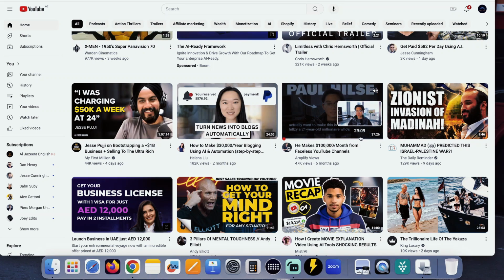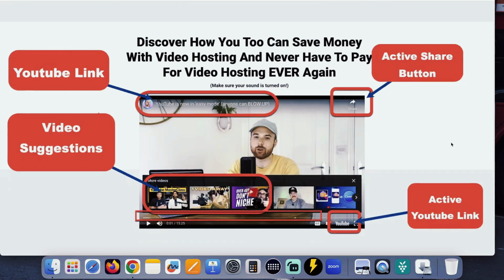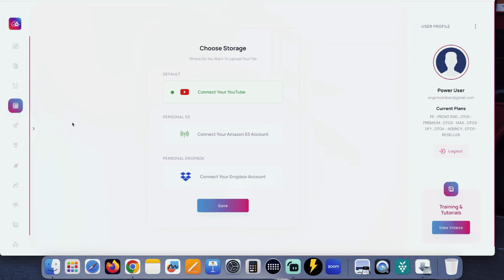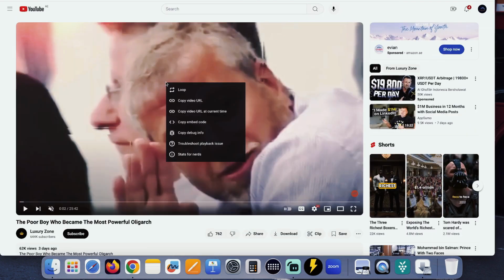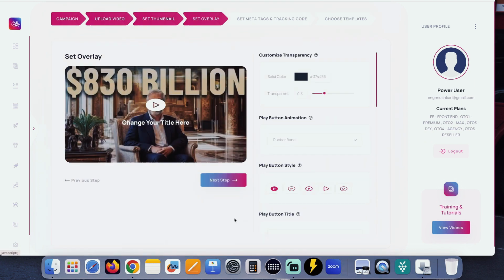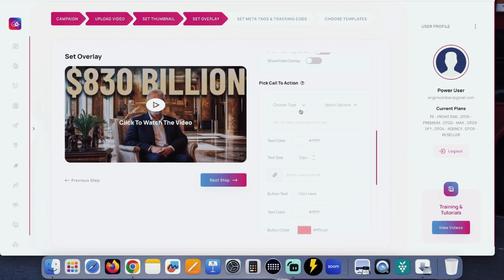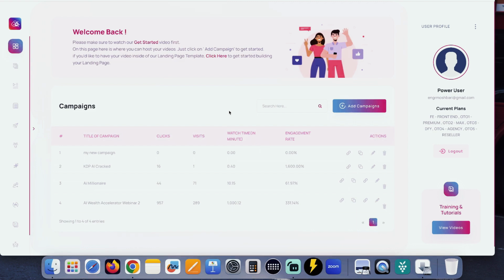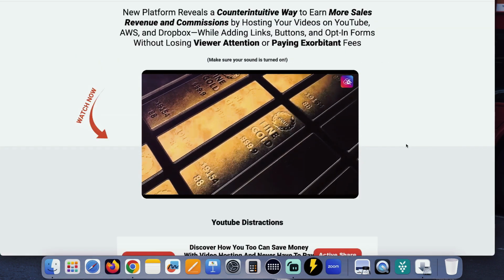|VidHost Pal Review| Revolutionize Your Video Hosting with Blazing-Fast Speed & Ad-Free Playback|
In this comprehensive VidHost Pal review, I'll show you why this AI-powered video hosting platform is a game-changer for anyone looking to host, stream, and market videos with lightning-fast speeds and zero distractions. Whether you want to upload your videos to YouTube, Amazon S3, or even a DropBox account, VidHost Pal has you covered with ad-free playback, customizable video players, and advanced analytics.

Key Features:

Host & Stream 4K HD Videos via YouTube, Amazon S3, or DropBox
Ad-Free Playback to keep your viewers focused on your content
Drag-and-Drop Editor for easy video management
Customizable Video Player for seamless embedding on any site
Video SEO Optimization for higher rankings on search engines
Interactive Video Elements to drive leads & sales
Autoresponder Integration to automate your email campaigns
This tool is perfect for marketers, business owners, and content creators who want full control of their video hosting, without the hassle of ads or distractions.